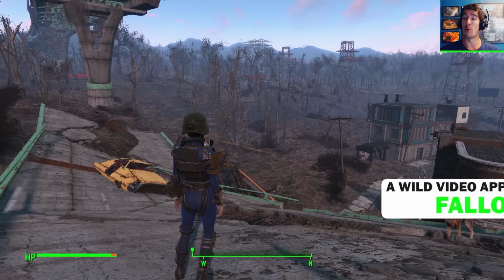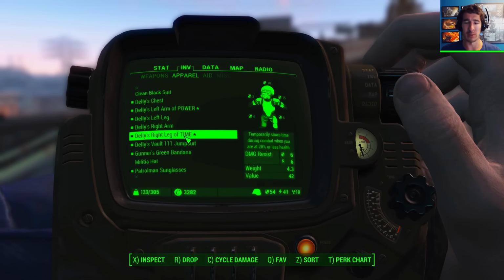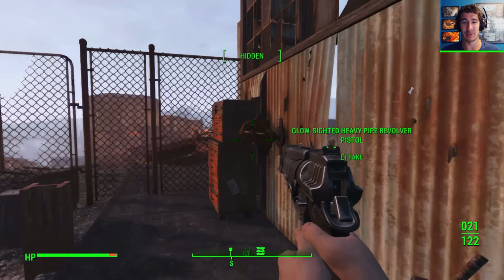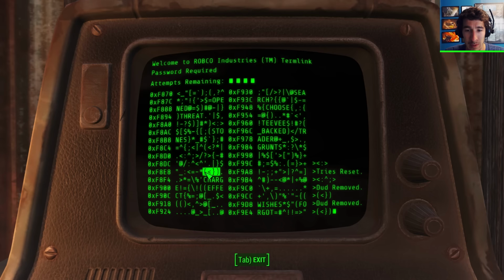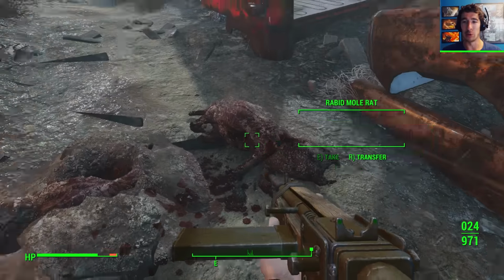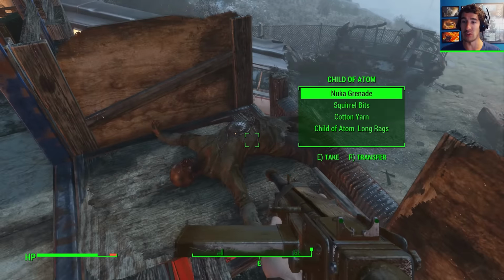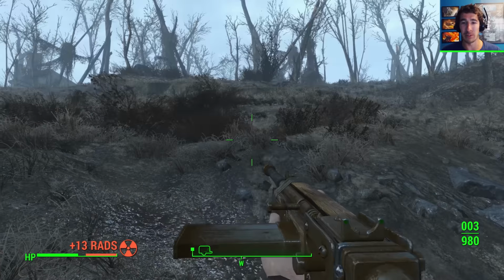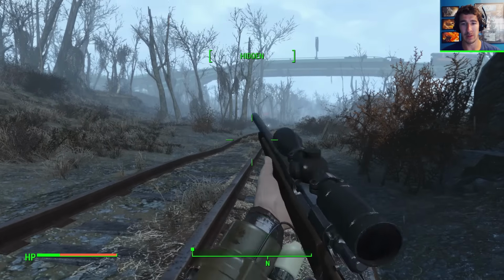Fallout 4 Let's Play - Part 33 - The Children of Atom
This is my full Let's Play of Fallout 4 on the PC! Fallout 4 is an open world action role-playing video game developed by Bethesda Game Studios and published by Bethesda Softworks.

Watch it, enjoy and don't about the excessive looting and pillaging too much if you can help it! :D

Fallout 4 is an open world action role-playing video game developed by Bethesda Game Studios and published by Bethesda Softworks. The game is the fifth major installment in the Fallout series, and was released worldwide on November 10, 2015 for Microsoft Windows, PlayStation 4, and Xbox One. 200 years after a nuclear war, Fallout 4 is set in a post-apocalyptic Boston, in which the player character emerges from an underground bunker known as a Vault. Gameplay is similar to Fallout 3. Completing quests and acquiring experience levels up the character, allowing for new abilities. With an optional first- or third-person view, players can explore Fallout 4‍ '​s open world setting at will, allowing nonlinear gameplay. Additional party members can accompany the player, who are able to assist them in battles. Players have the ability to construct and deconstruct buildings and items, and use them to build a settlement, which can attract and be inhabited by non-playable characters.

► Lumin Links ◄